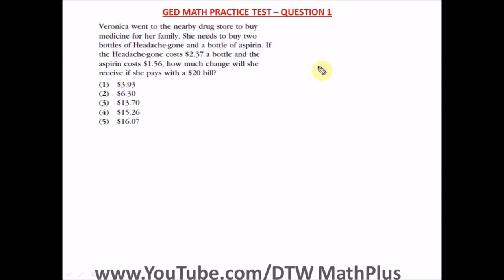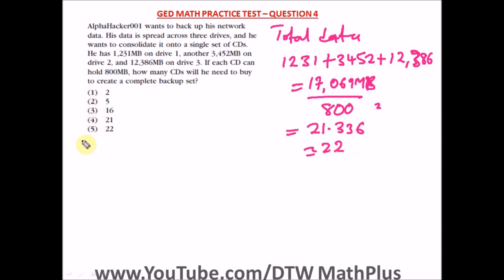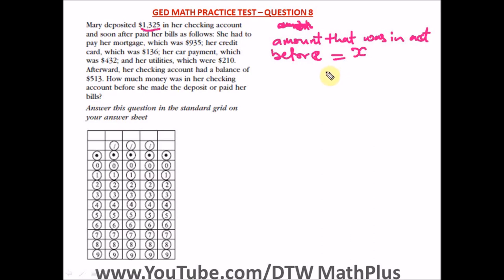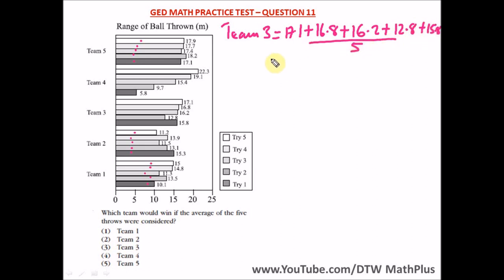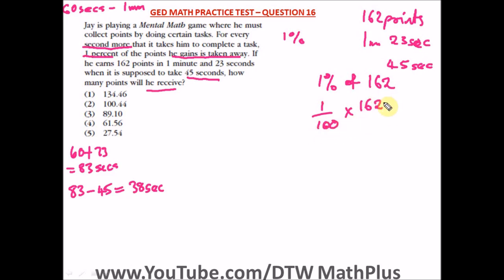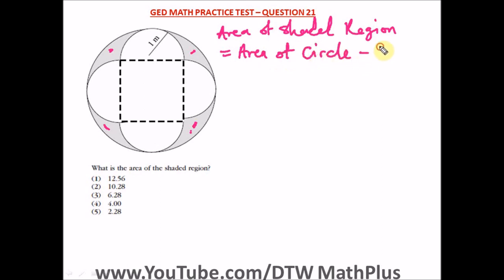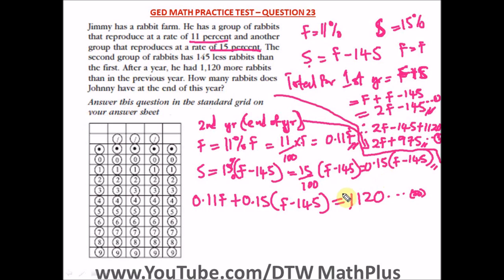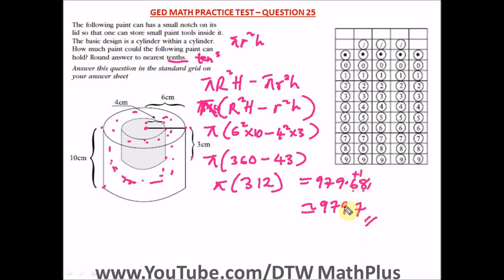GED Math Practice Test 2020 | 25 GED Math Test Solved(Part 1)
GED Math Practice Test | 25 GED Math Test Solved(Part 1)

Join our Facebook group for free online classes, resource and motivation;

More Video's to help you;

You are DTW - Destined to Win!!